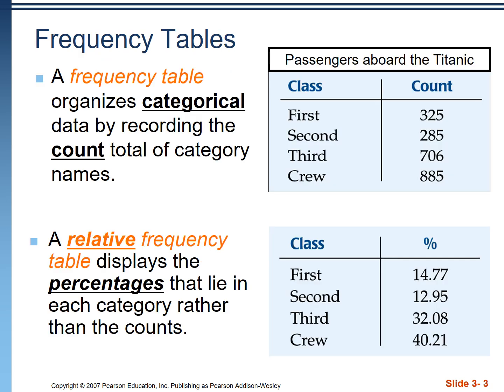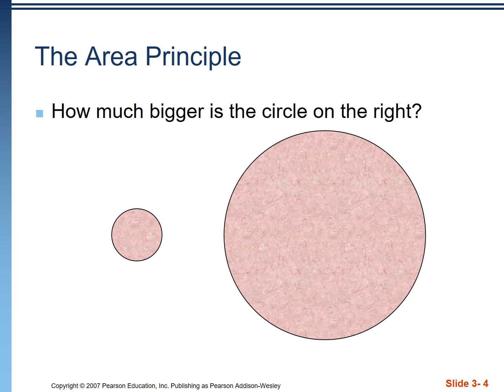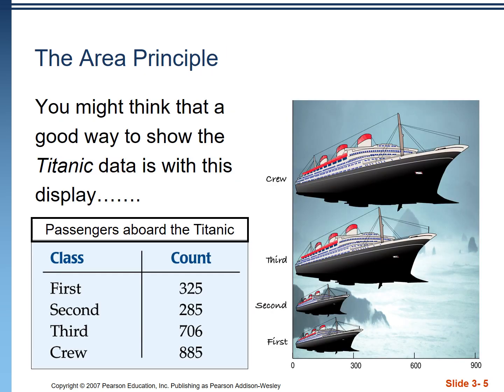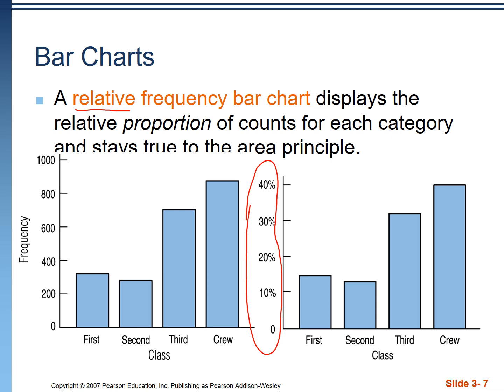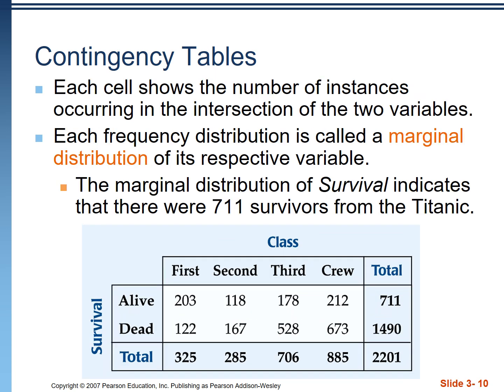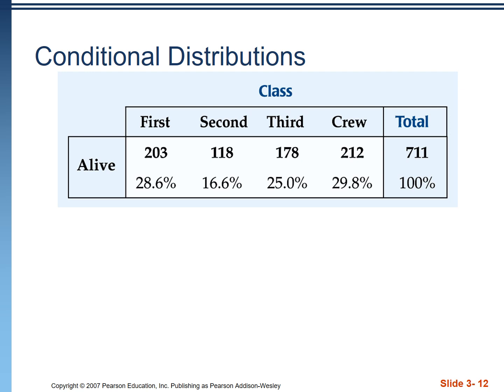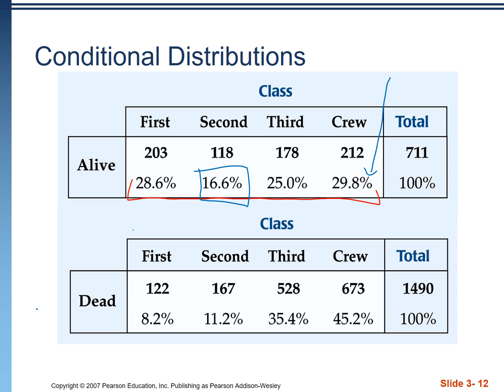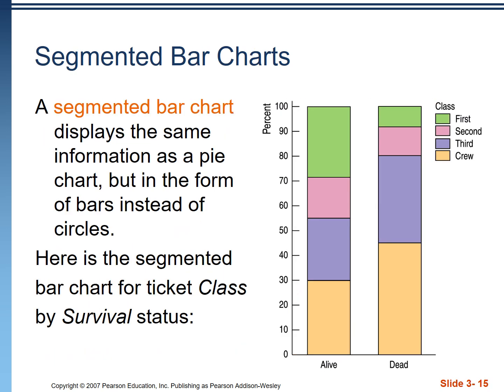AP Stats: Ch 3 Online Notes - Displaying and Describing Categorical Data